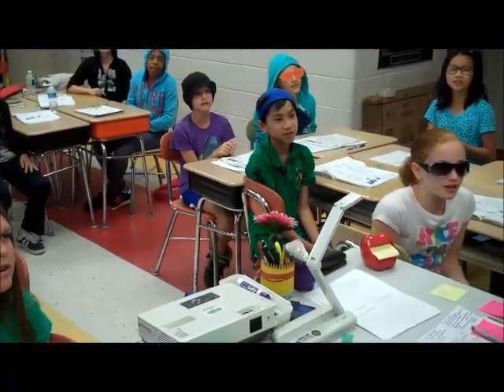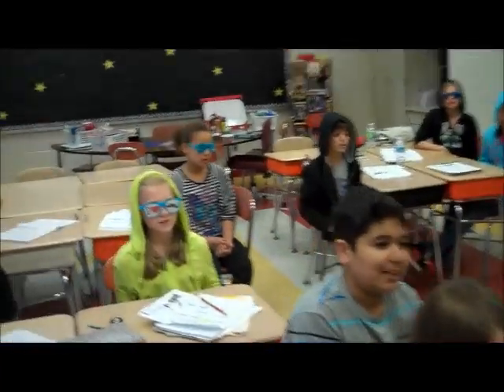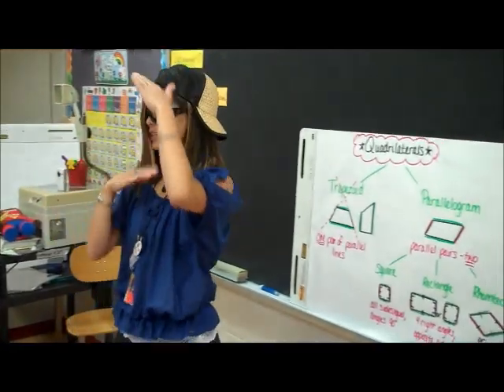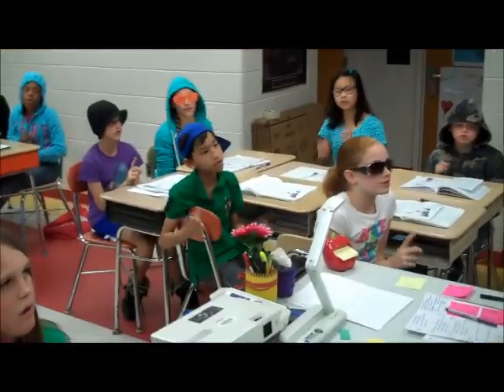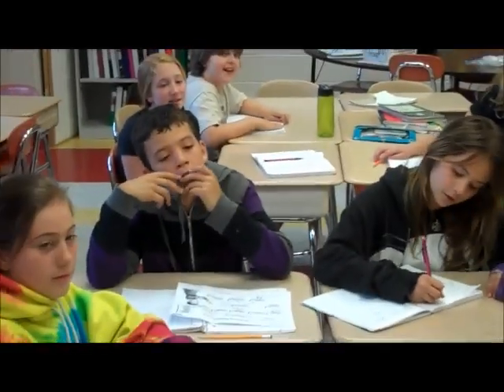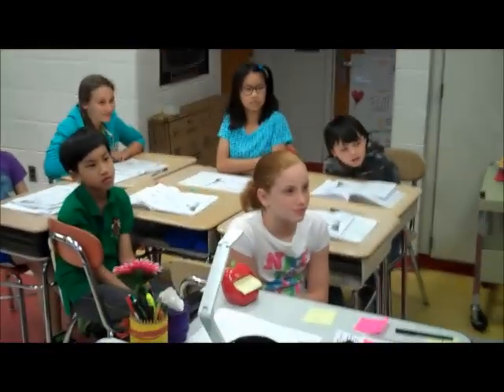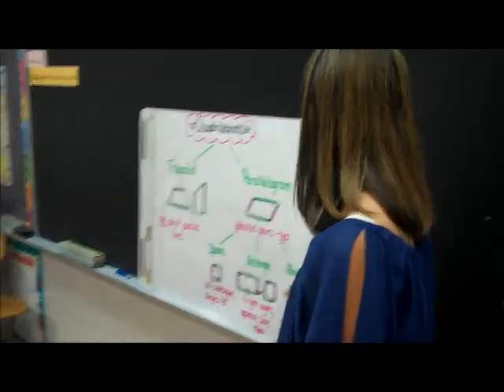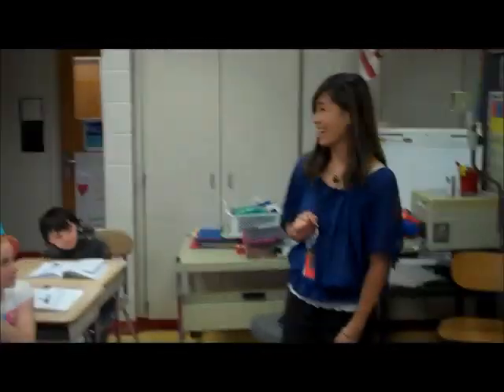Namin' Quads 2012-2013 - Ms. Christman's Quadrilateral Rap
I wrote the lyrics to this math rap last year to help my students remember how to classify quadrilaterals. These are my 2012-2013 math classes performing it.  Thank you to my students for doing an awesome job performing it and Mr. Draper for all of his hard work videotaping, splicing, and creating the final version of it (and again to Mr. Stokes for helping me get the lyrics copyrighted last year)!  Enjoy it! :) Also, check out the original version from last year

-Ms. Christman

Lyrics:

1, here comes the 2, to the 3, to the 4
Drawing quadrilaterals, can you tell me more
Many different types-that's right, you can't ignore
How many sides-go count them, there's four!

Can't remember which like it's become a chore
Use this song to help you, it'll make you sure
Of the quad you see with number sides four
Watch as your math grades begin to soar!

Here comes the trap to the zoid, our 1st one
Parallel pairs, it only has one
The other pair of lines intersect, no fun
Can't stop there, more to go, gotta run...

On to the next quad, no we're not done
Parallelogram is sure to make you stun
Parallel pairs-two, both -- not just one
Three types of p-grams under the sun.

**(Chorus-repeat 8 times)**
Everybody in the class namin' quads now

Quads, here comes the p-to the grams, yes, three
All sides equal and angles same degrees
Of 90 each-that's a square, excuse me
Two more to go, so no we're not home free.

Rectangle next, like a square, you will see,
Four right angles, all of the same degree
Opp. Sides equal, but shhh here's the key
All sides equal? No, they don't have to be!

Last p-gram is a rhombus, now we
Know all it's sides-equal, equal as can be
Acute, right, obtuse- the angles we may see
Look there closely, don't need a referee!

What quad is that? No need to disagree
Use this song to help and I can guarantee
You'll remember it and jump in jubilee
And impress who? That's right, Ms. C!

**Repeat chorus 8 times**